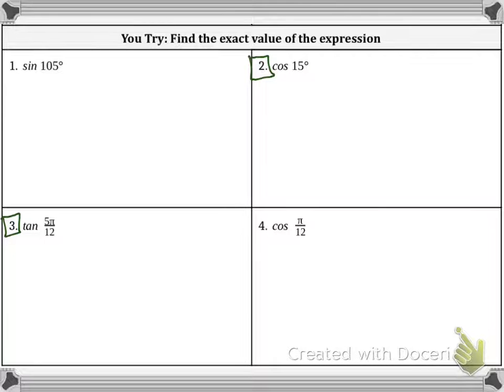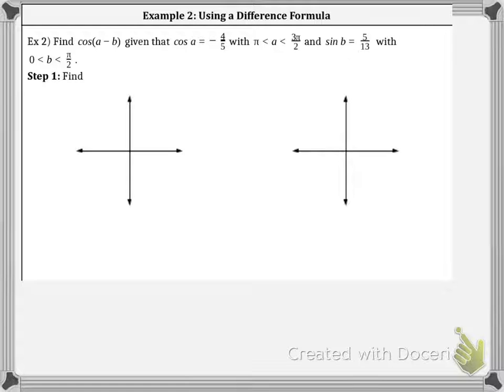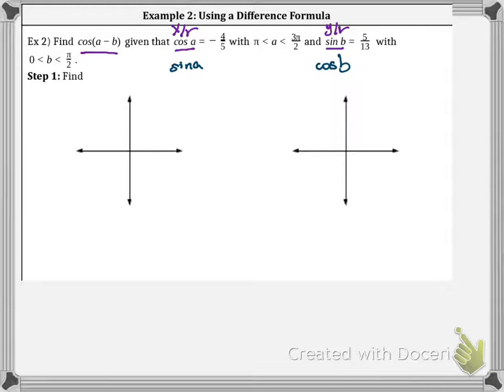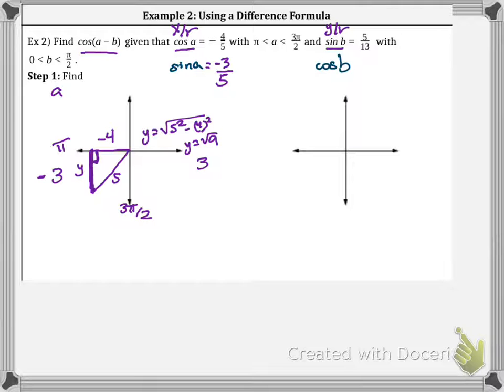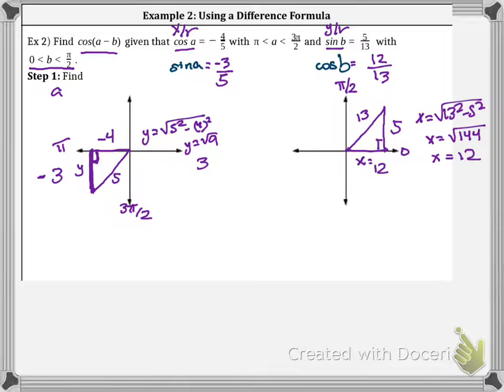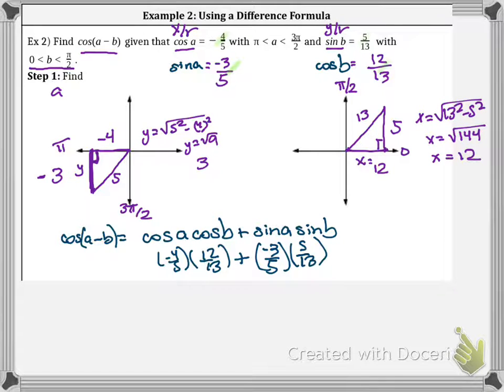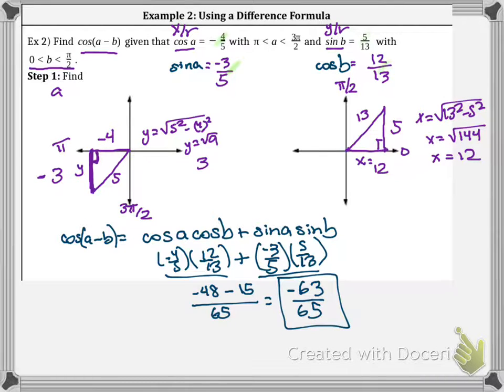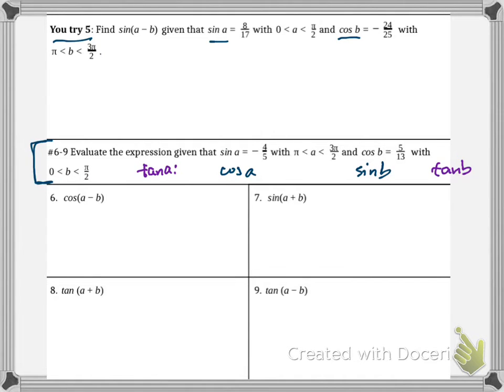9.8 Day 1 Using Sum and Difference Formulas Ex 2